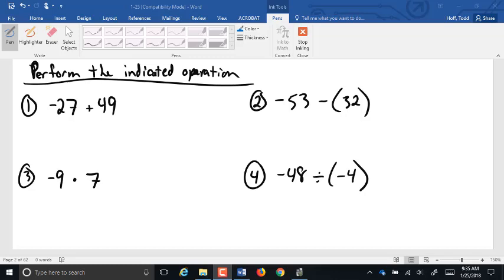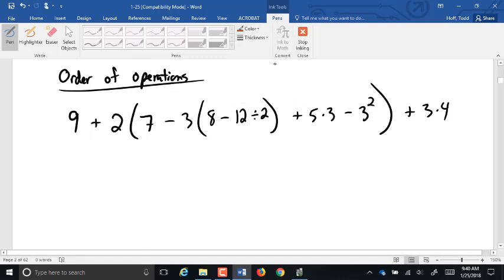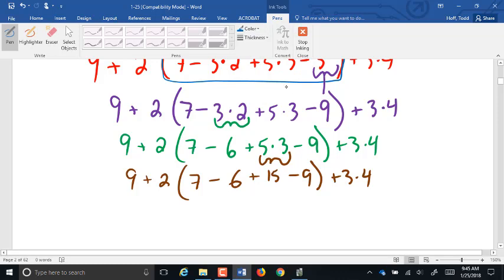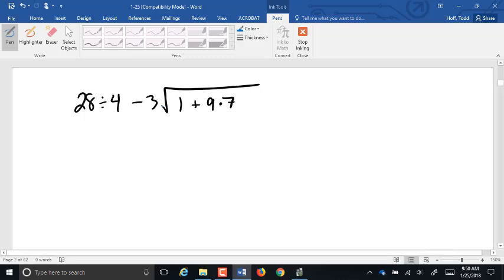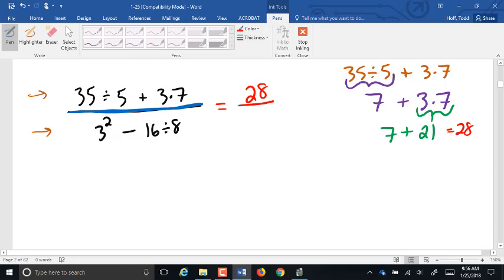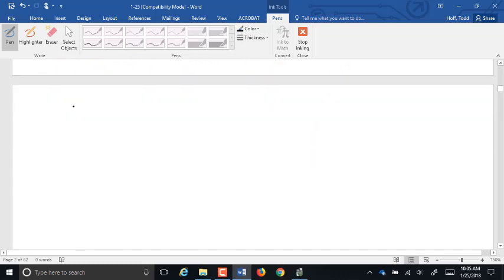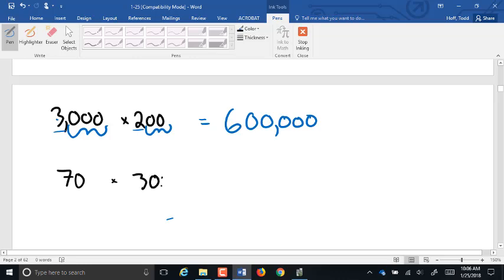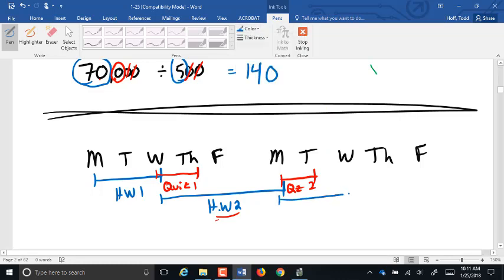4 Order of Operations